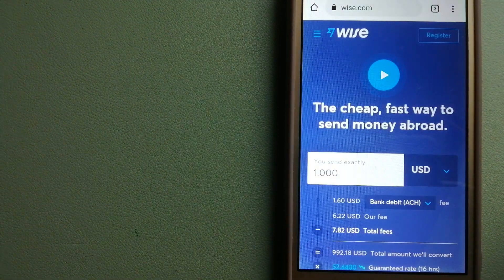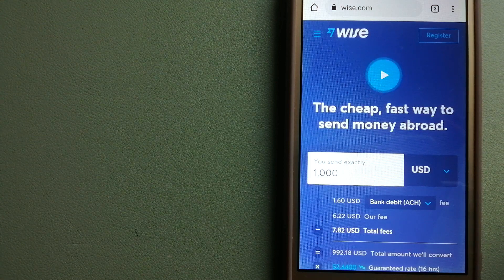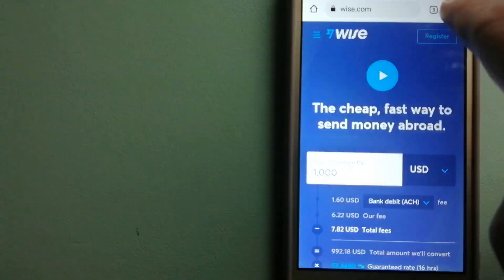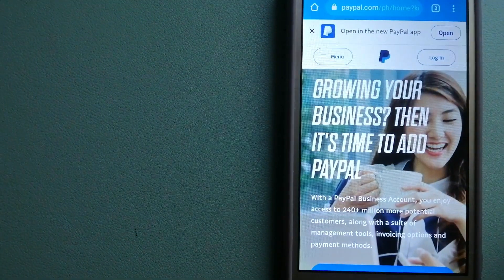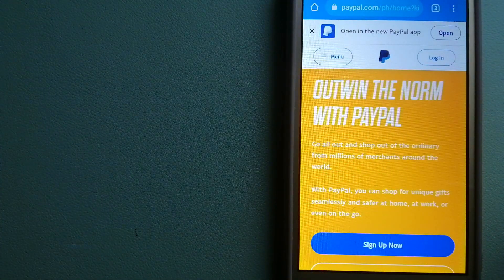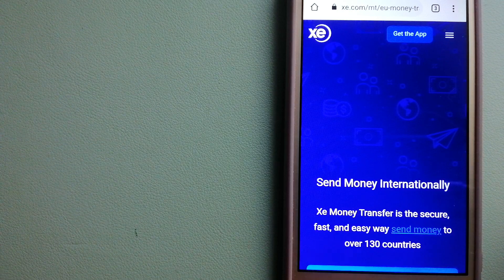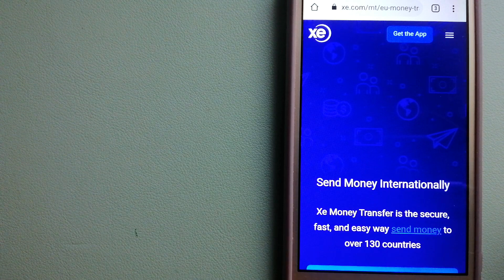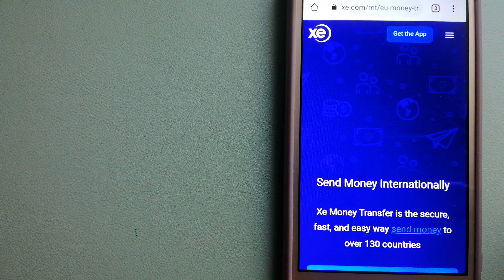🔴 How To Transfer Money Overseas From Chile to Iceland🔴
Iceland (Icelandic: Ísland; [ˈistlant] (listen))[d] is a Nordic island country in the North Atlantic Ocean and the most sparsely populated country in Europe.[e][13] Iceland's capital and largest city is Reykjavík, which (along with its surrounding areas) is home to over 65% of the population. Iceland is the only part of the Mid-Atlantic Ridge that rises above sea level, and its central volcanic plateau is erupting almost constantly.[14][15] The interior consists of a plateau characterised by sand and lava fields, mountains, and glaciers, and many glacial rivers flow to the sea through the lowlands.